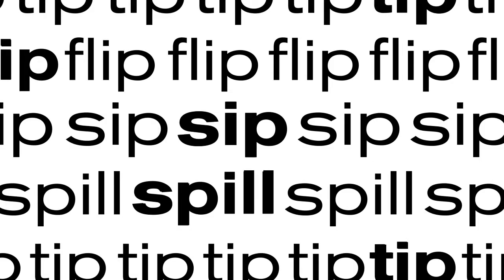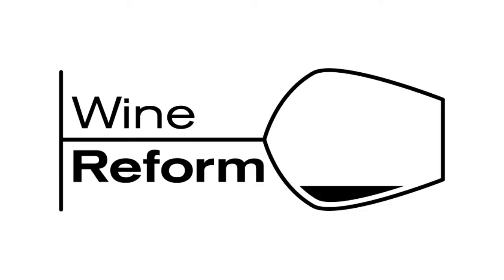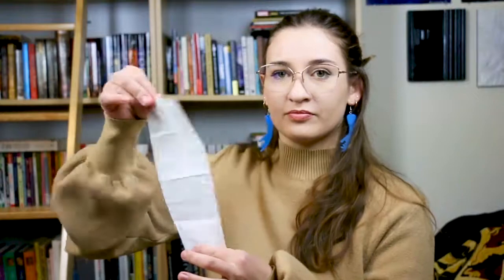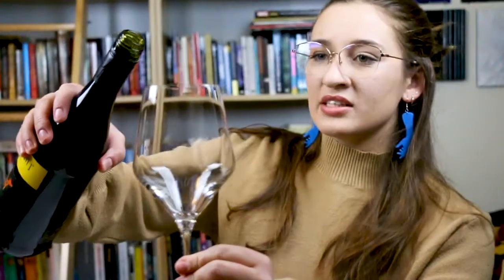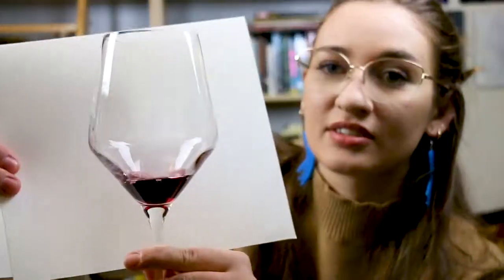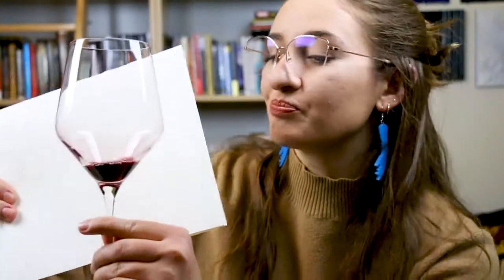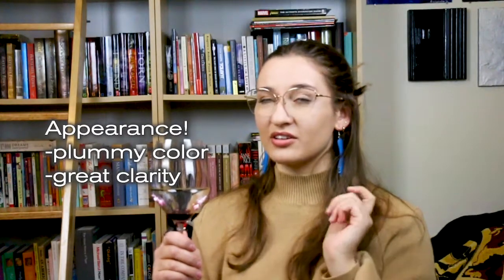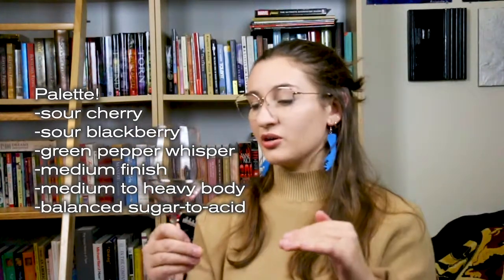Wine Tasting: Let's Try Shiraz!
Today we try a cozy wine! Join me as we try [yellowtail] shiraz... Shiraz is a super-duper tannic grape variety also known as Syrah. So let's find out what makes this one taste different!